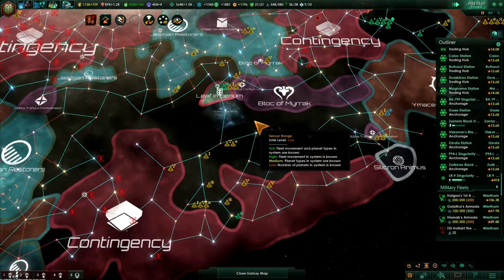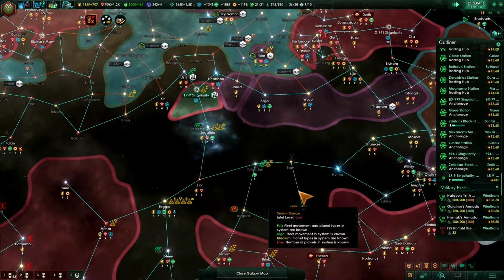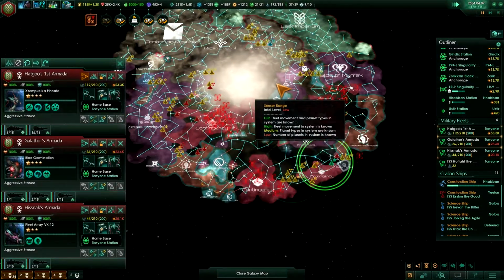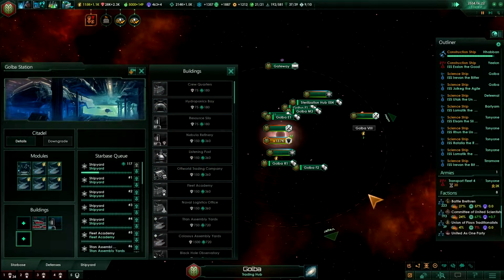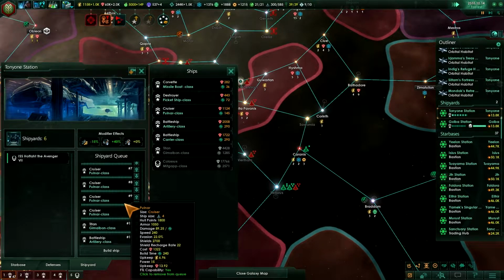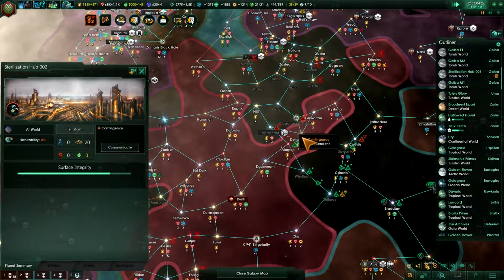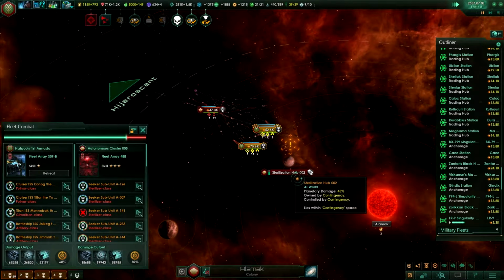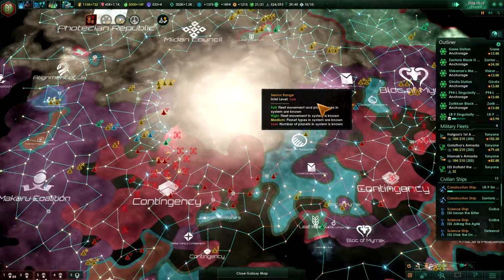Stellaris: Apoclypse v2.05 - Leaf Imperium | 44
Stellaris: Apoclypse (All other DLC also) v2.05

Playing as the Leaf Imperium (Fanatic Militarist, Materialist)

Leave your comments to let me know what you think and what you want to see.